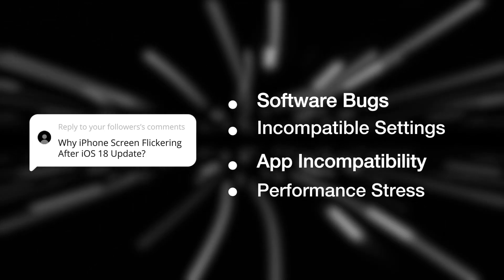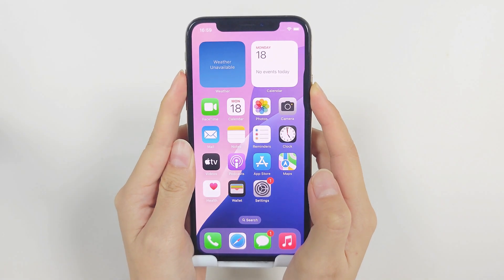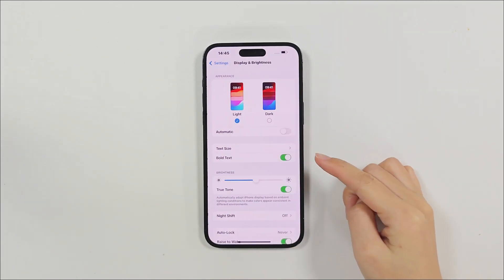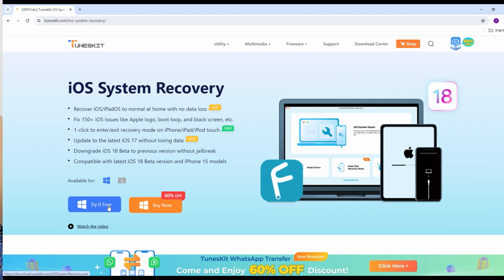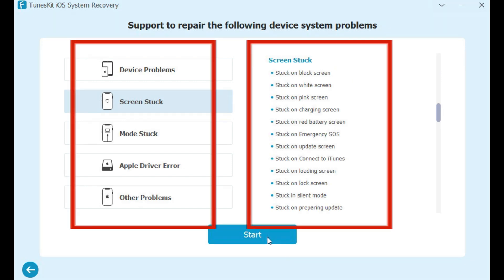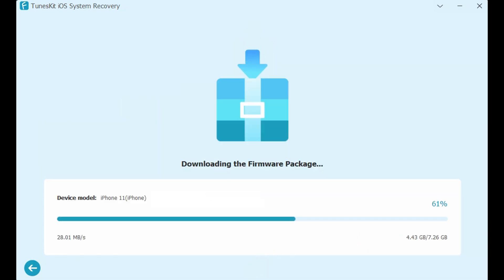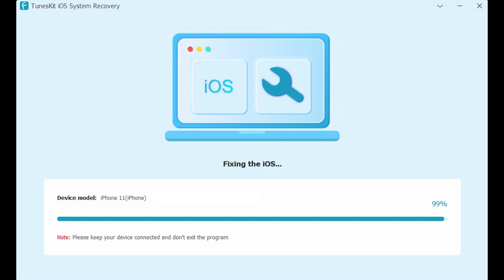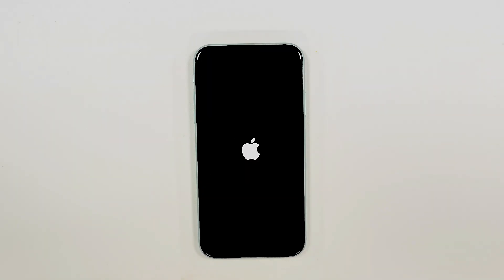How to Fix iPhone Green Flickering Screen/Green lines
Hi, welcome to the TunesKit. Today's video will show you how to fix iPhone's green flickering screen or green lines.

⏰ Timestamps:
00:09 Why is the iPhone Screen Flickering After iOS 18 Update?
00:27 Method 1: Force Restart iPhone
00:44 Method 2: Disable Auto Brightness
00:56 Method 3: Disable True Tone and Night Shift
01:06 Method 4: Use TunesKit iOS System Recovery
02:02 Method 4: Reset All Settings
02:27 The End

To learn more about this topic, visit the following article: 👇
How to Fix iPhone Screen Flickering After iOS 18 Update